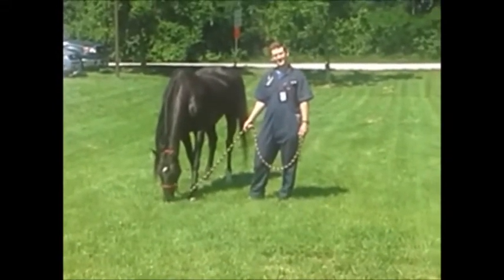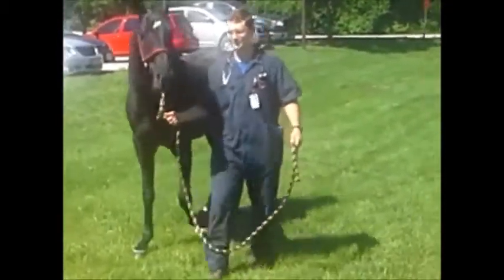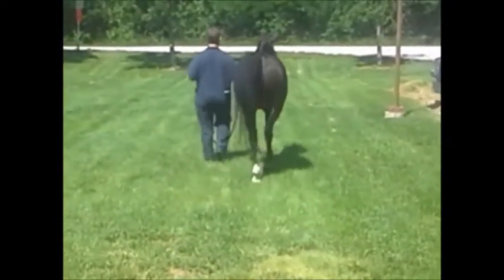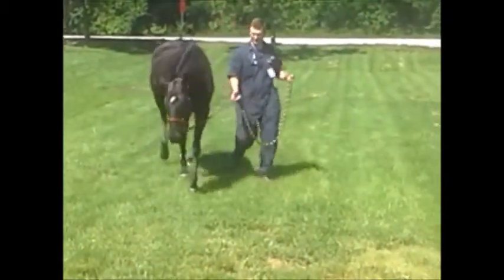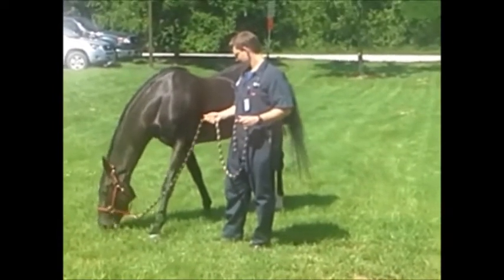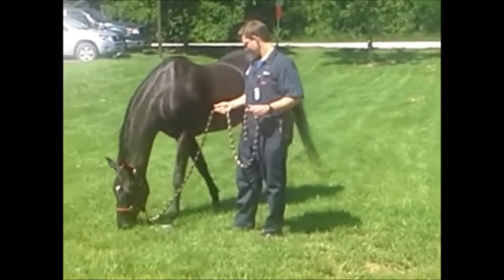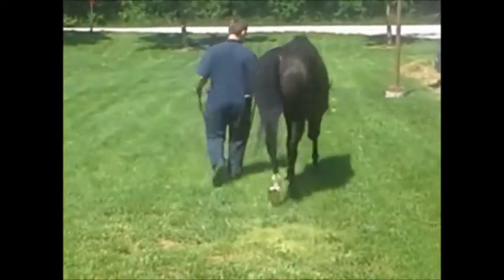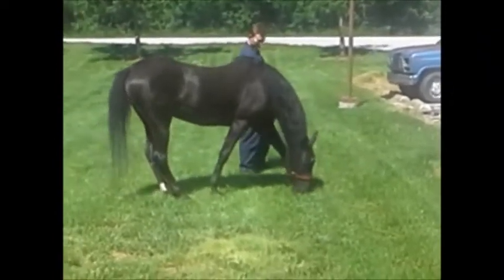horse grazing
your horse grazing